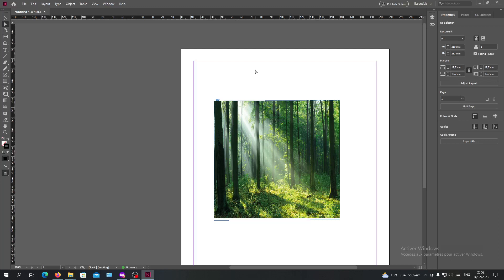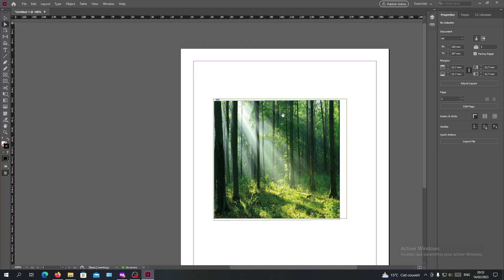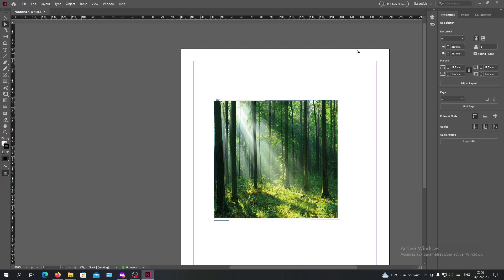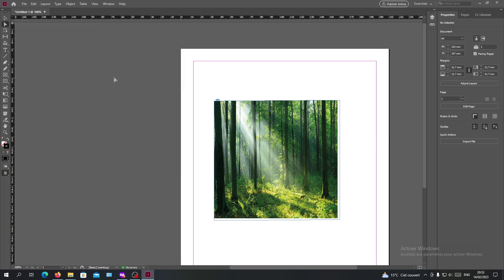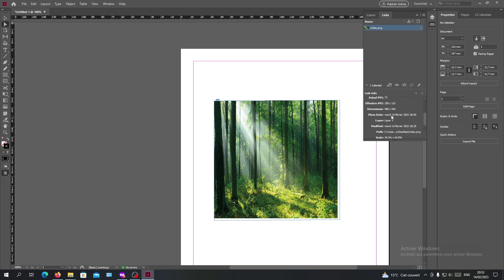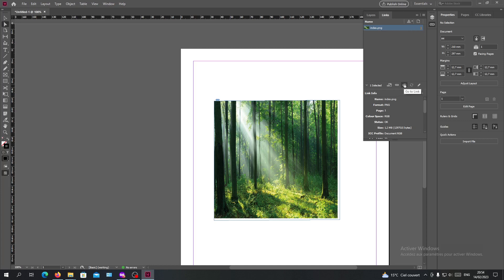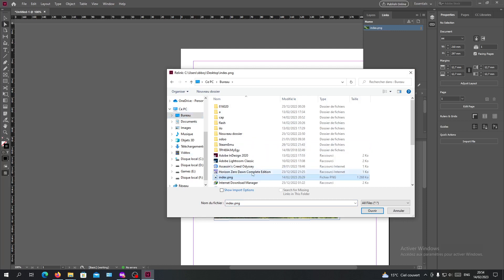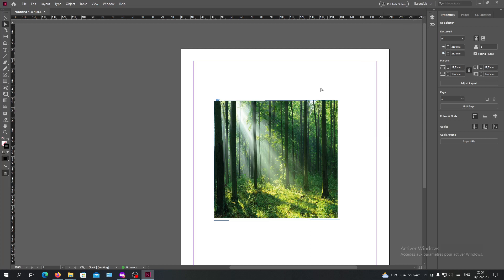How To Relink Images adobe InDesign Tutorial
Today we talk about relink images,relink image,relink an image,relink images indesign